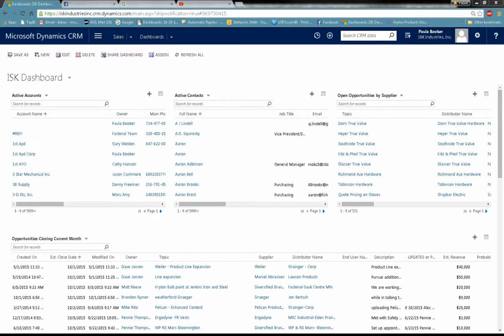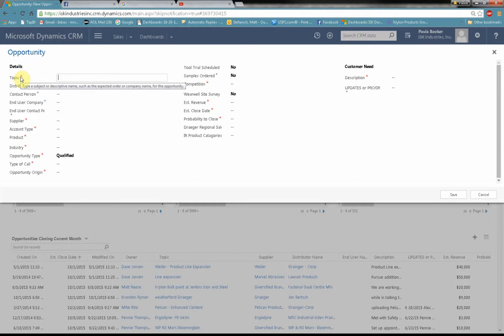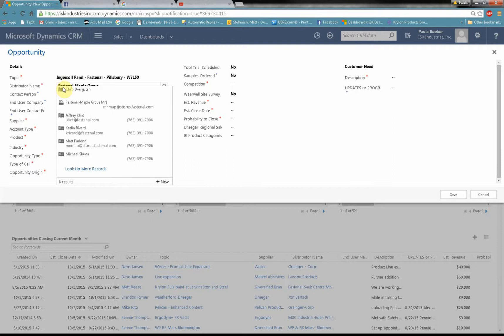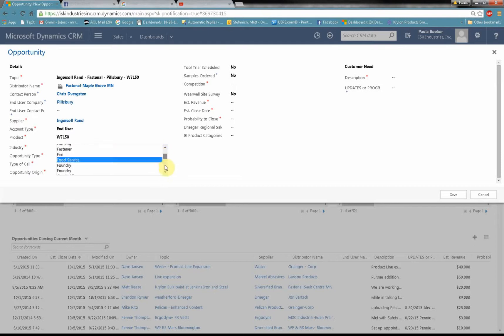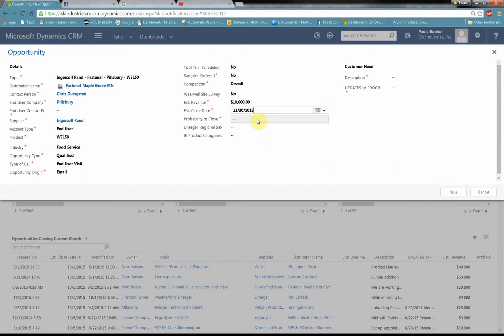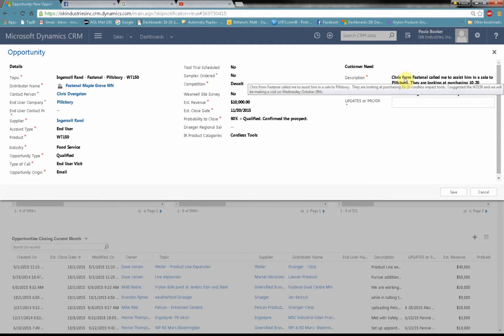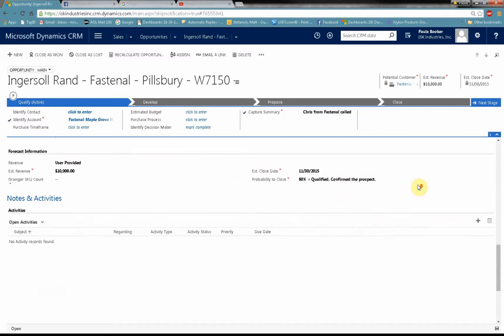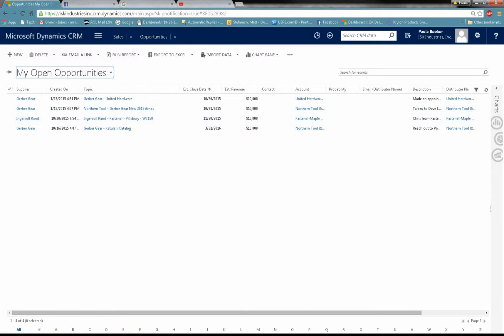How to create an Opportunity in CRM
Microsoft CRM Quick Create Menu